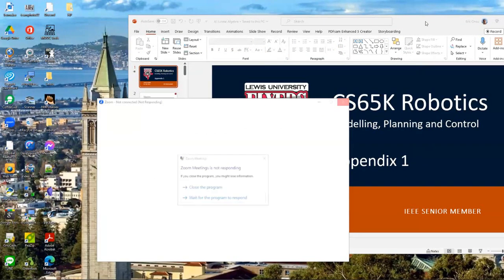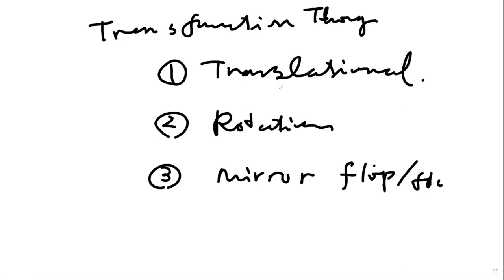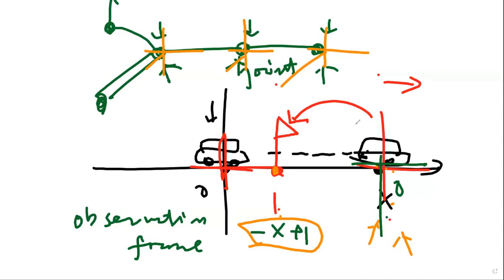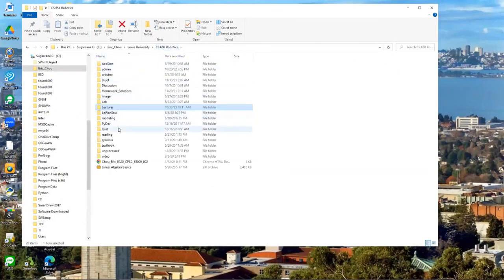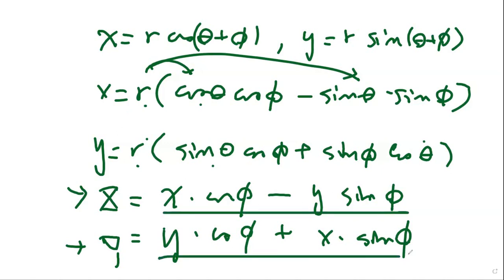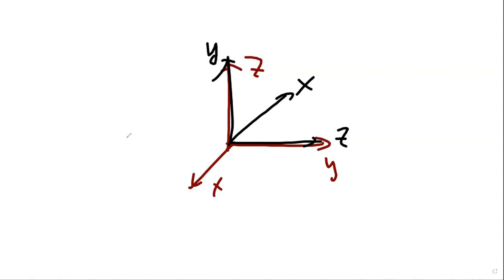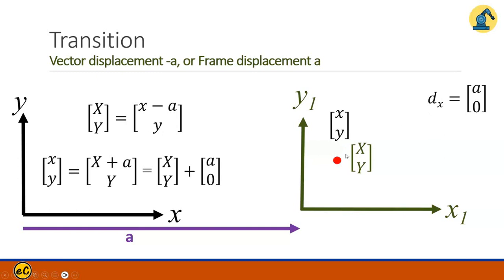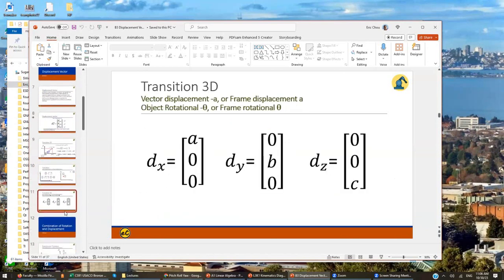Week2: Displacement Vector, Rotational Matrix and Homogeneous Transform Matrix